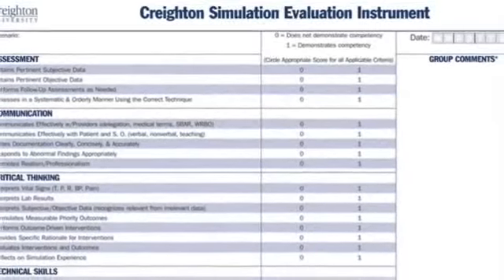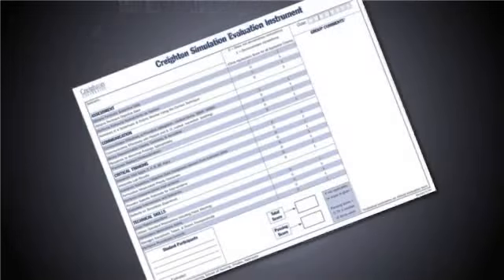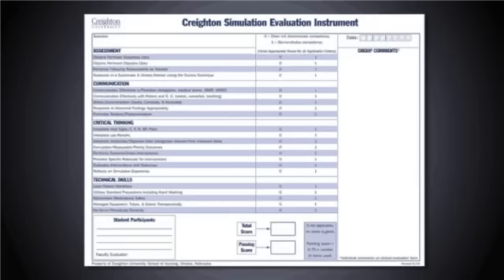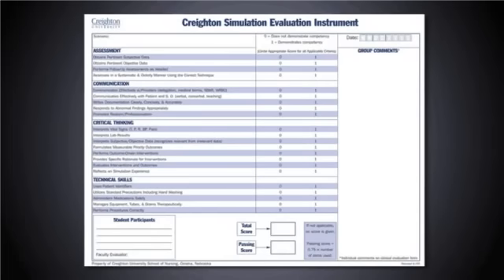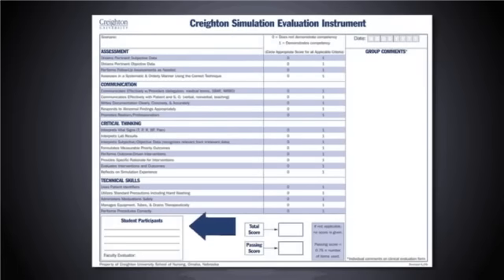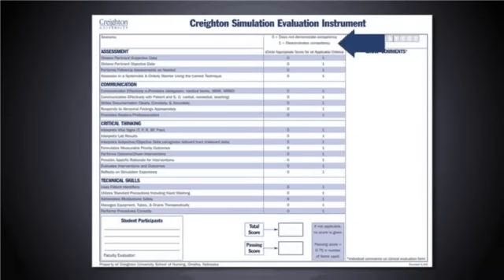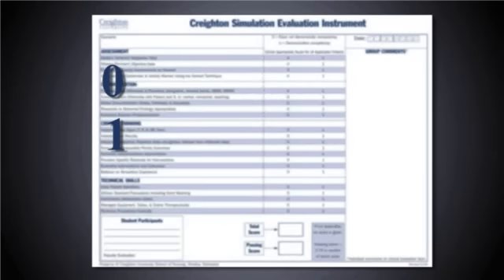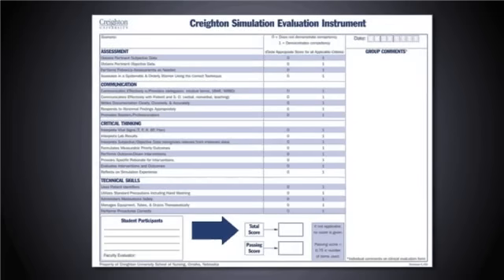Creighton Nursing C-CEI Training: Introduction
After several years of research and successful outcomes, the Creighton Competency Evaluation Instrument (C-CEI) has proven effective and is sought out by nurse educators, researchers and clinician's around the country and the world.

The instrument has now been updated to reflect the QSEN competencies, and renamed the Creighton Competency Evaluation Instrument (C-CEI).